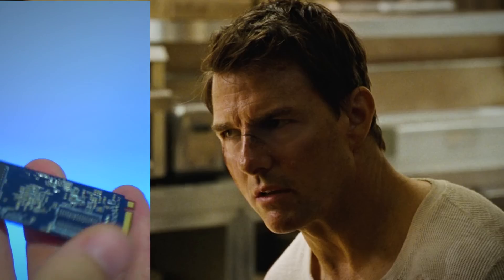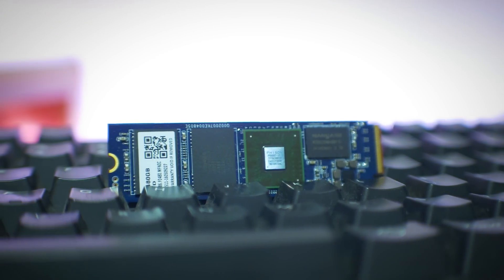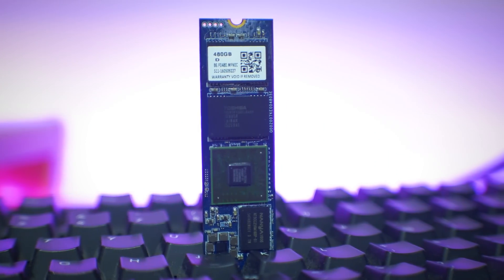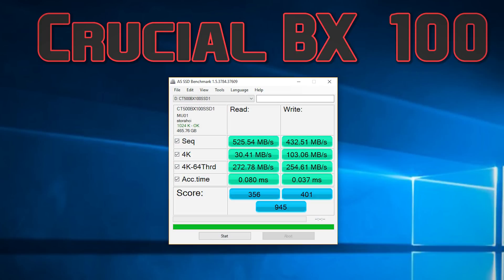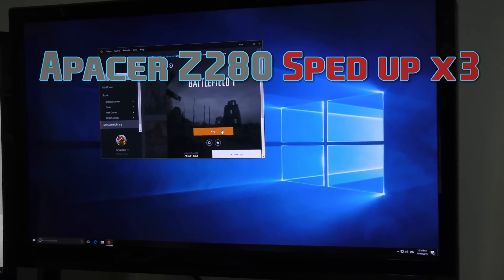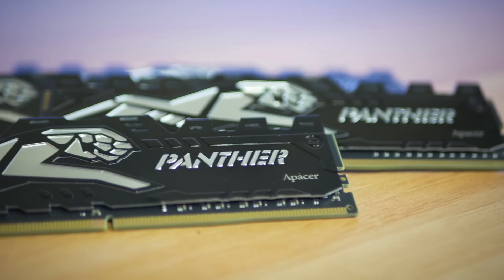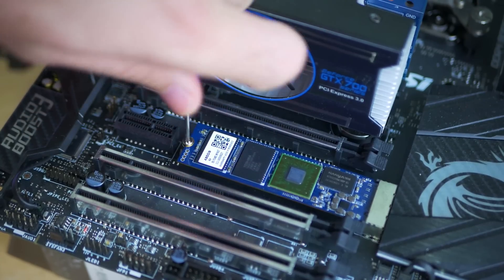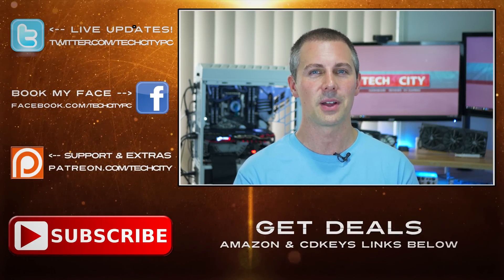An AFFORDABLE & FAST NVMe SSD? Meet the Apacer Z280 480GB m.2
Today I take a look and review Apacer's Z280 480GB m.2 NVMe SSD which is very affordable (this model coming in at around $215 USD) and offers significant read and write performance boosts over that of a typical Sata 3 SSD, though do keep in mind not all applications and processes will utilize these speeds.

Also this model features MLC memory and a Nanya Cache Bank, connected to a Phison Controller.  Overall great little drive at a great price, maybe it's time to adopt to m.2!

I can only find this at Newegg atm... hopefully it pops up at other places

No idea when it will hit amazon, but here is something that looks similar (though it could be a lot slower as the banks are unconfirmed and the nanya cache bank looks of a lower quality bank than the one on this drive)

► Get CHEAP Video Games here!